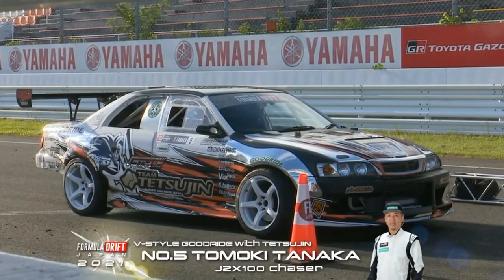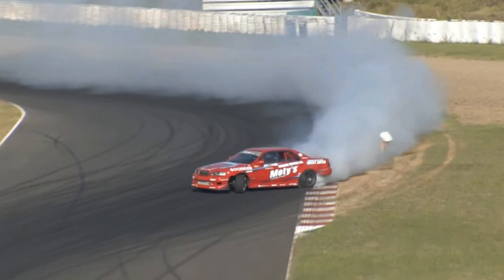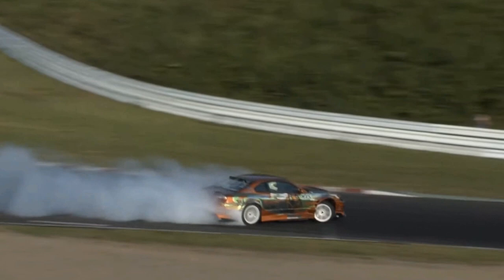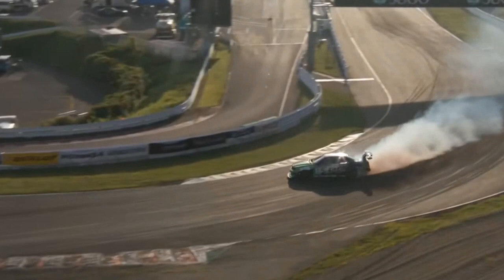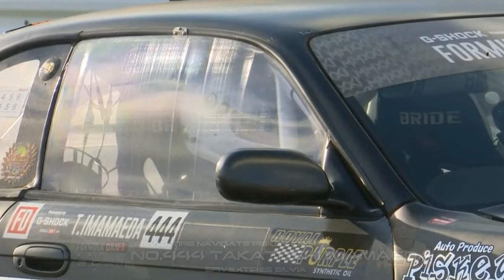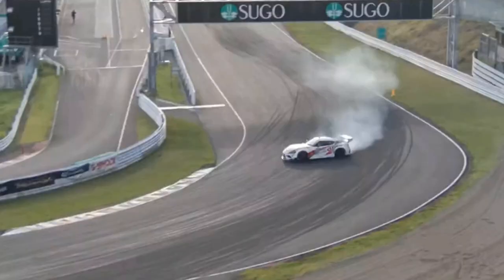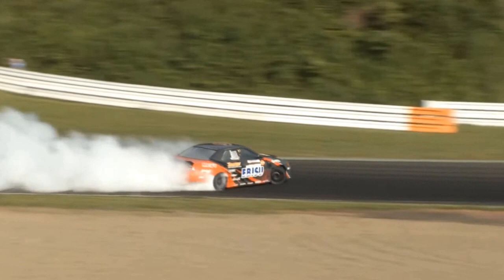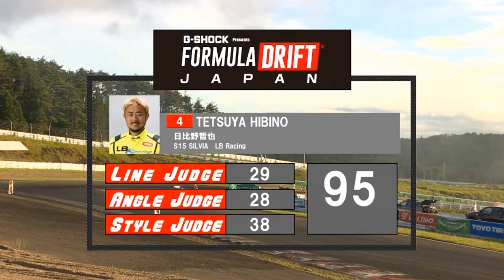TOP 9 Best Qualification Runs | FD Japan 2021 | Round 3 (Sugo)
TOP 9 Best Qualification Runs | Formula Drift Japan 2021 | Round 3 (Sugo)

9. TOMOKI TANAKA (田中 友紀)
8. IKUO SAITO (斎藤 育生)
7. ESAKI YOSHIYA (江崎 義弥)
6. KAZUMI TAKAHASHI (高橋 和己)
5. ANDREW GRAY (アンドリュー グレイ)
4. TAKATOSHI IMAMAEDA
3. YUSUKE KUSABA  (草場 佑介)
2. KANTA YANAGUIDA (柳杭田 貫太)
1. TETSUYA HIBINO (日比野 哲也)